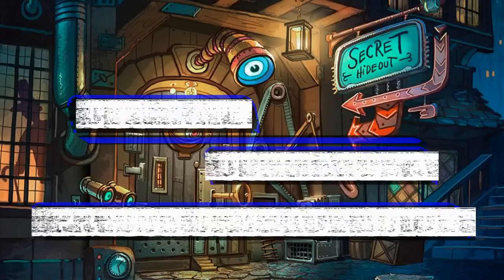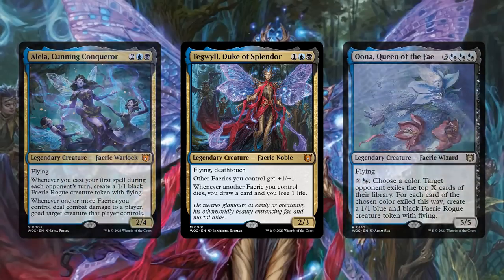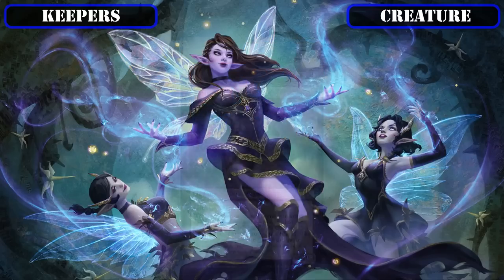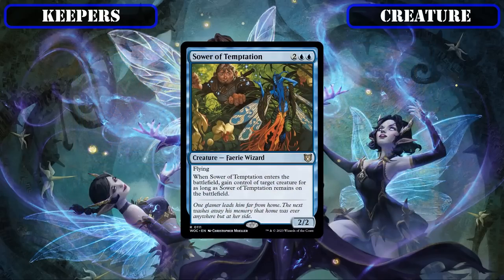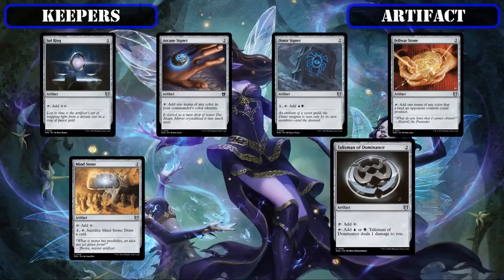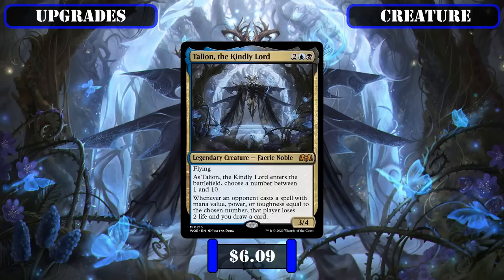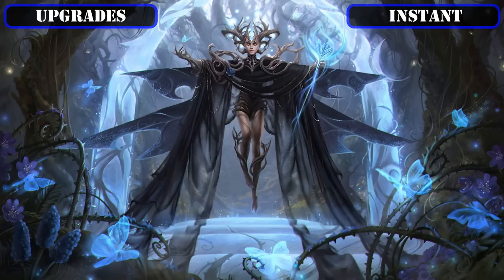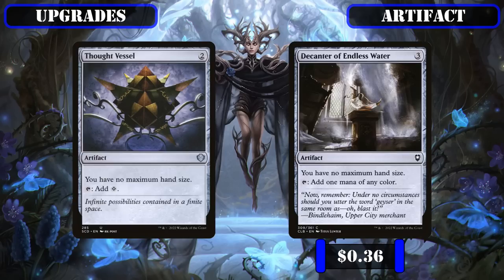Fae Dominion | Precon Upgrade Guide | Cut-Rate Commander | MTG | EDH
Cut-Rate Commander - Precon Upgrade Guide for the Fae Dominion Precon & its face commander - Tegwyll, Duke of Splendor.

It looks like we're back on Eldraine and the Fae, led by the fabulous noble Tegwyll, are ready to combat against the living nightmares plaguing their plane - and are all to eager to show our opponents that, despite their size, their aerial superiority is a force to be reckoned with.

In this upgrade, we’ll be aiming to beef up the already solid amount of faeries included in the base build with even more powerful specimens to be empowered by and generate value via our commander, add in even more tribal ways to empower and generate value off of our tribe, and then leaning into the fact that our entire tribe consists of fliers by adding in some flying matters payoffs to further cement our tribes aerial supremacy, which when coupled with our builds ability to drop a significant portion of its creature base and spells on our opponents turn, will leave our ground bound opponents in the dust.

CHAPTERS
00:00 – Introduction
01:11 – Commander & Playstyle
05:12 – Keepers
15:42 – Upgrades
23:06 – Breakdown
26:14 – Closing Thoughts